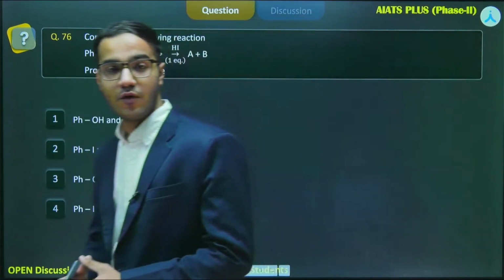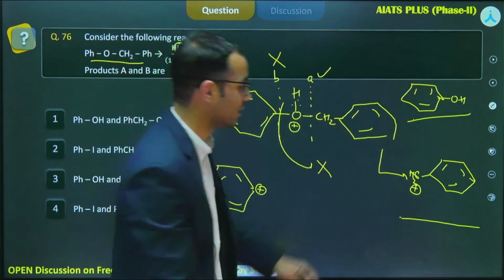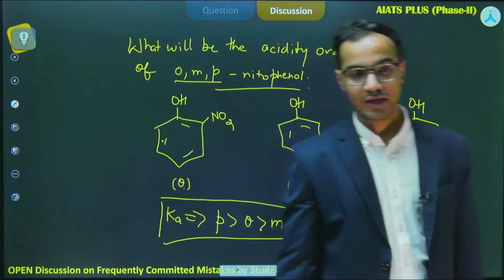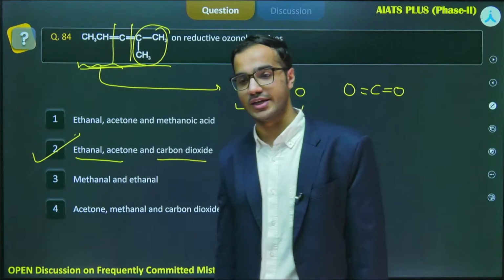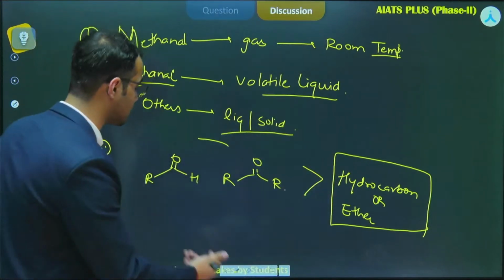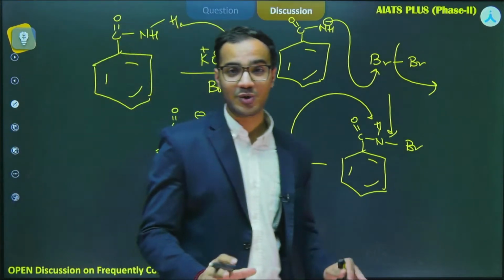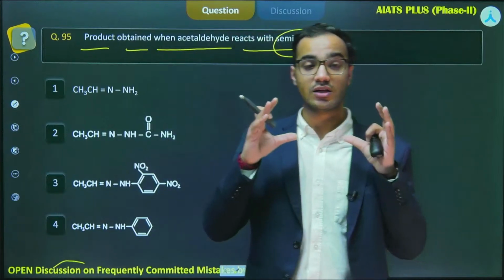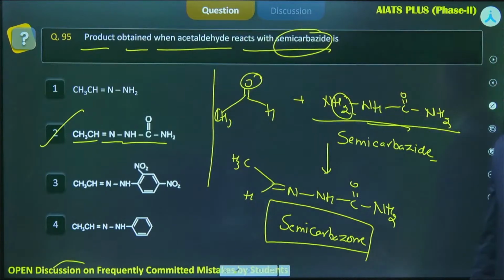NEET-2025 Chemistry - AIATS PLUS Alcohols, Ethers, Phenols, Aldehydes, Ketones, & More | Slot 5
🍷 Master Organic Chemistry for NEET with These Essential Topics! 🧪

In this video, we’ll explore crucial concepts, including:

🍸 Alcohols, Ethers, and Phenols
🧪 Aldehydes, Ketones, and Carboxylic Acids
💊 Amines

Strengthen your understanding of these vital chapters and prepare to ace your NEET exam! 📚💯

Alcohols and their reactions
Ether structure and nomenclature
Phenols and their properties
Aldehydes and ketones: structure and reactions
Carboxylic acids and their derivatives
Preparation of alcohols, aldehydes, ketones
Reactions of alcohols (oxidation, reduction)
Ethers as solvents
Phenolic compounds and their uses
Amines: types and classification
Basicity of amines
Electrophilic substitution in aromatic compounds
Nucleophilic substitution in alcohols and amines
Reactions of carboxylic acids and esters
Amine reactions in organic synthesis